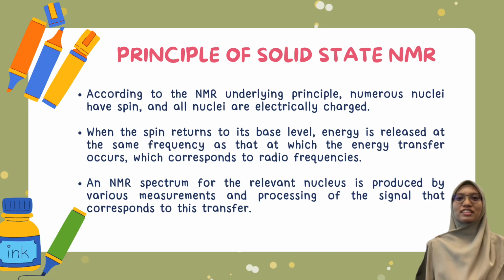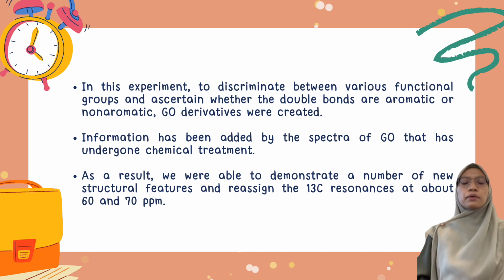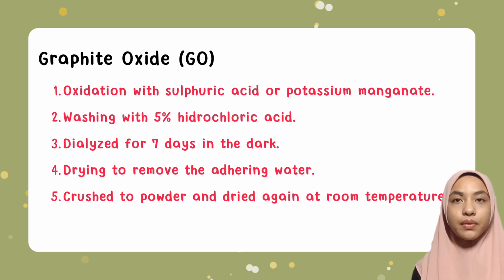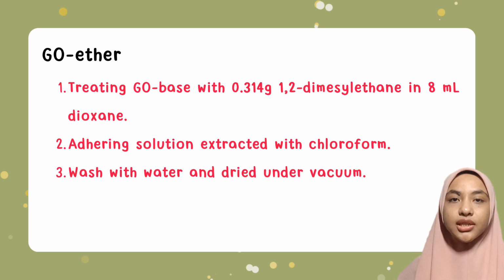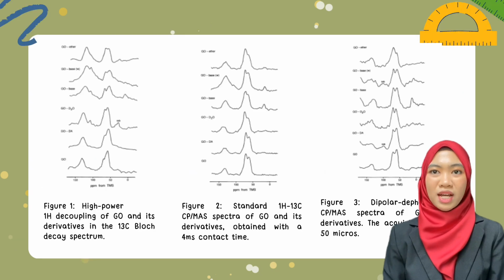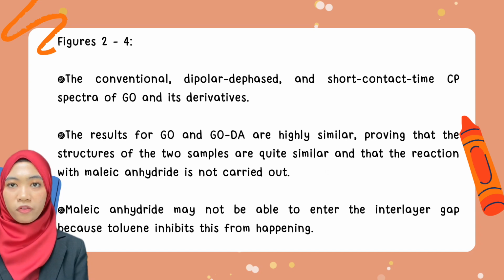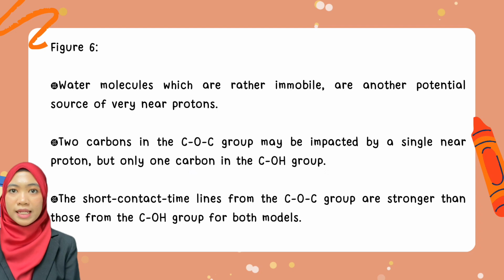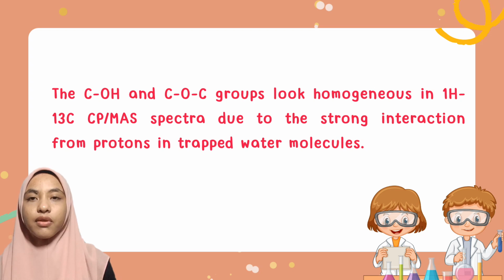Solid state NMR studies of the structure of graphite oxide